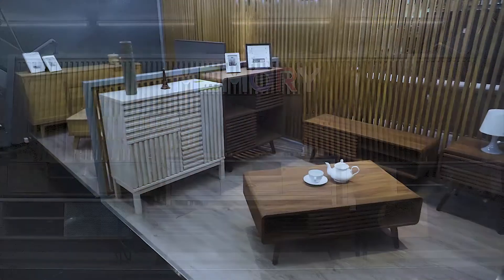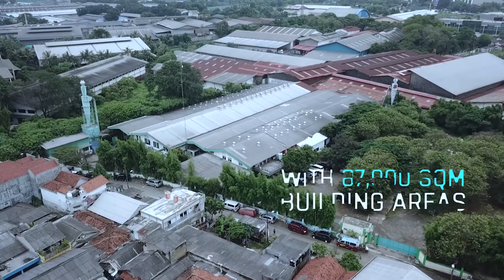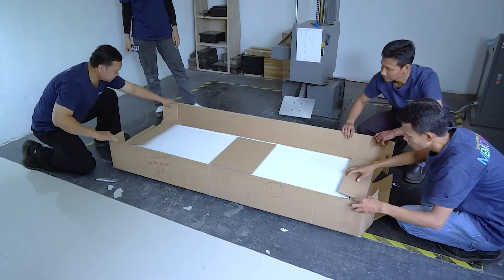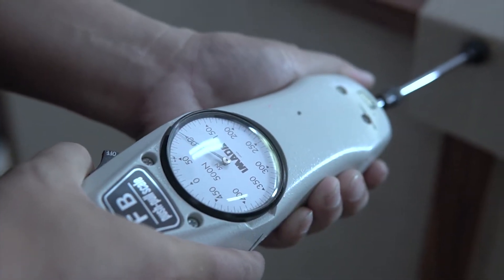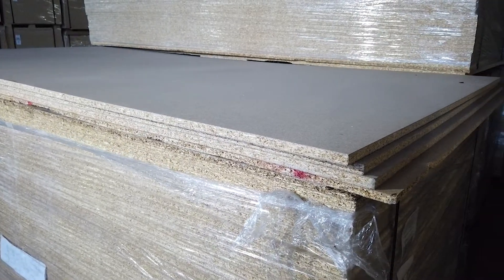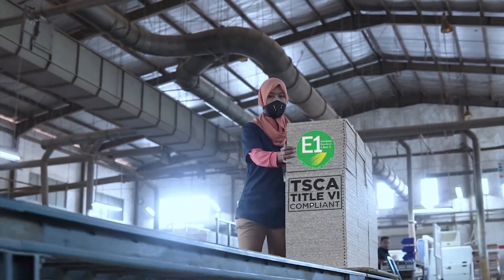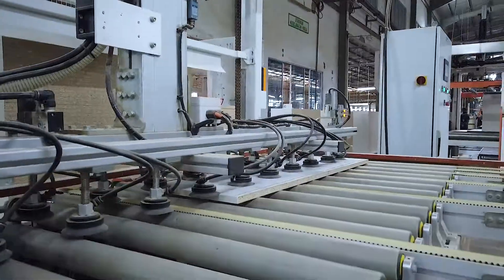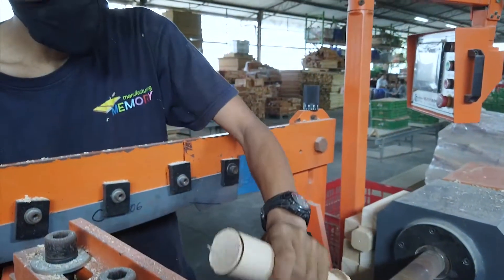Company Profile Video - PT IRMK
Company Profile Video sebuah perusahaan manufacturing Furniture terkemuka di Tangerang dan Batam.

Directed by KAUFIK ANRIL
Produksi: PT. Anril Film Indonesia